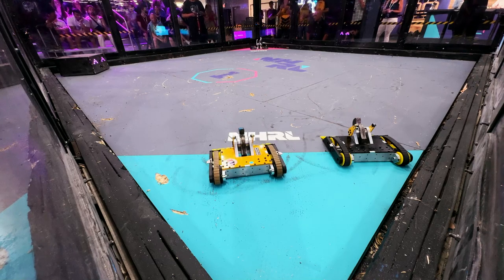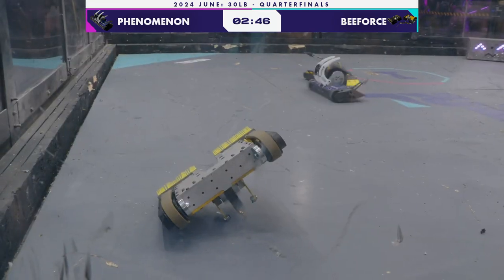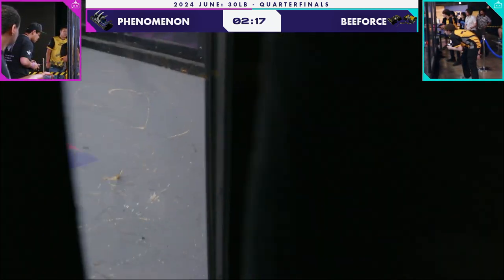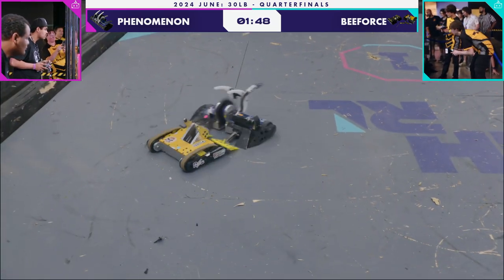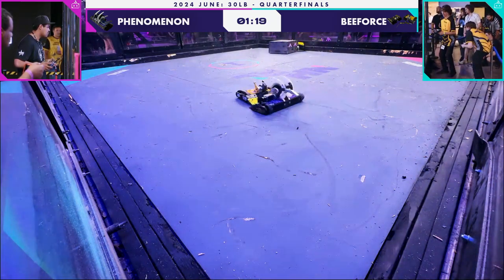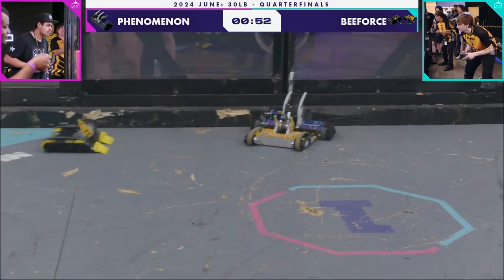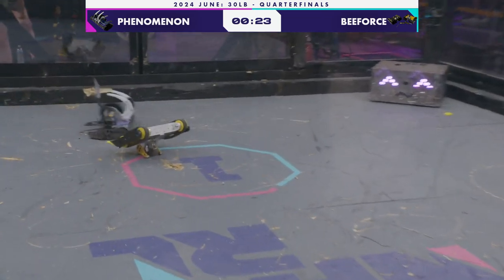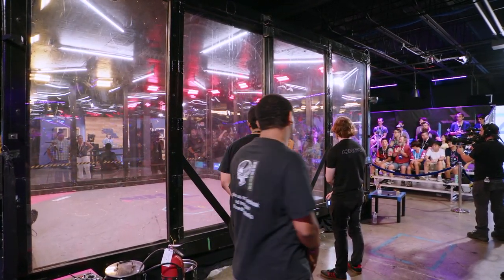NHRL 2024 June, 30lb Quarter-Final: Phenomenon v BeeForce